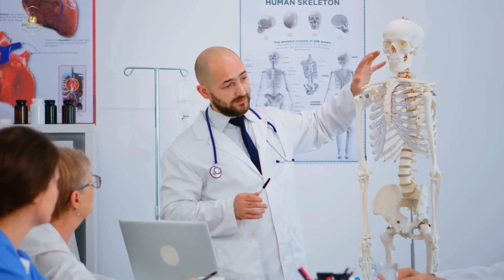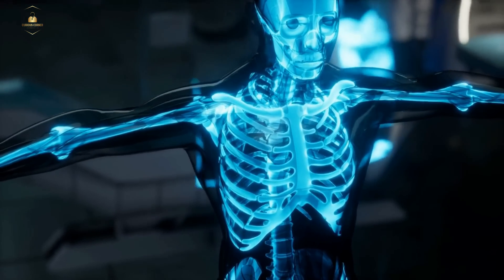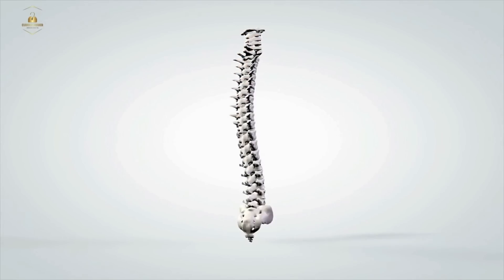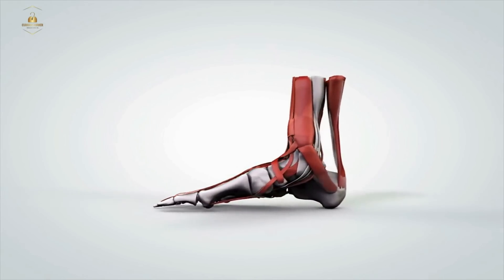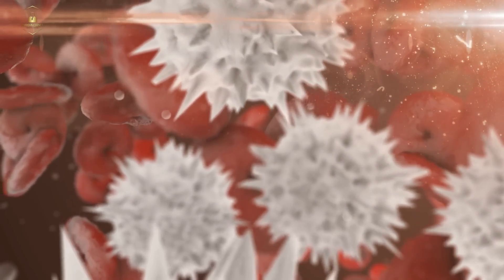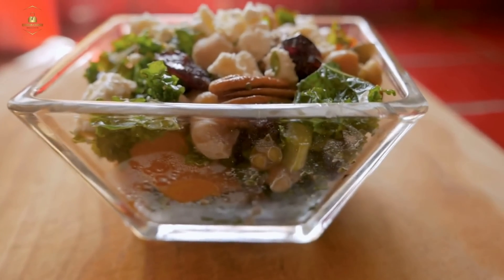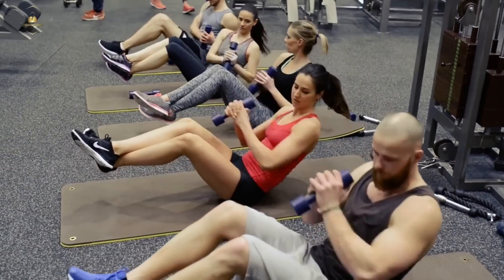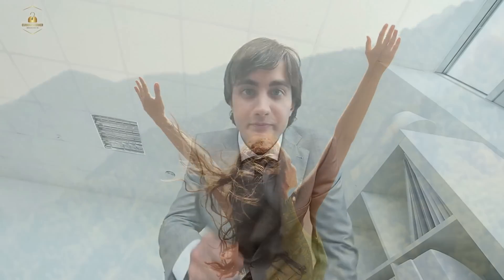🦴 THIS Is Why Humans Have So Many Bones! | Curious Corner.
In this video, we're exploring the topic of human bones. We're explaining why humans have so many bones and how they're essential for our bodies.

If you're curious about human bones, then this video is for you! We'll explain the importance of human bones and what they do for our bodies, and also discuss the different types of bones and their functions. So if you're interested in human bones, then this is the video for you!

📝 Chapters:

0:00 Intro.
0:13 Structure & Protection.
0:25 Bone Remodeling.
0:44 Femur.
0:54 Hand Bones & Ribcage.
1:04 Spine.
1:19 Skull.
1:30 Hands & Feet.
1:50 Production of Blood Cells.
2:01 Bone Fracture & Osteoporosis.
2:17 How to Keep Healthy Bones.
2:47 Conclusion + Outro.

Thanks.